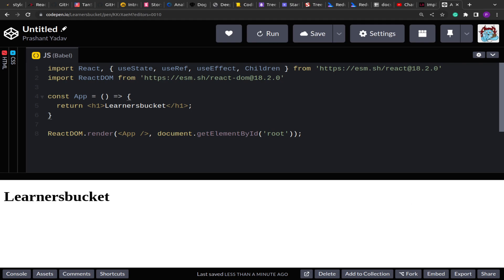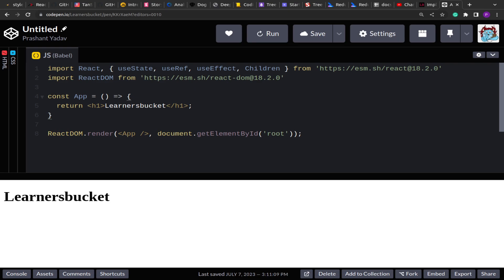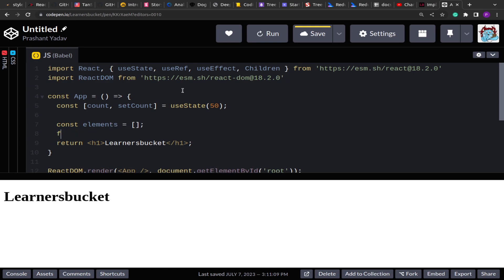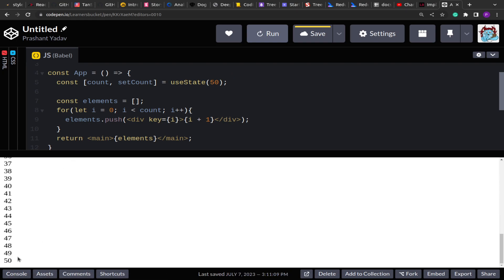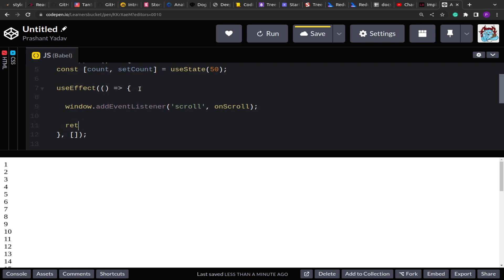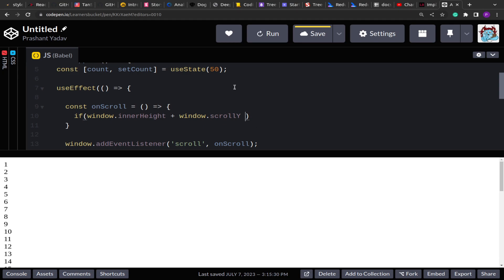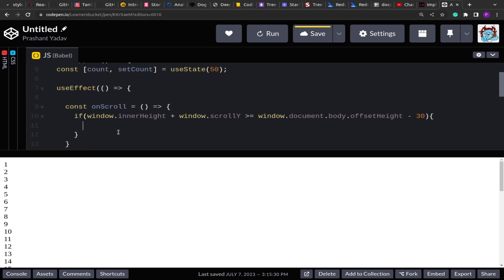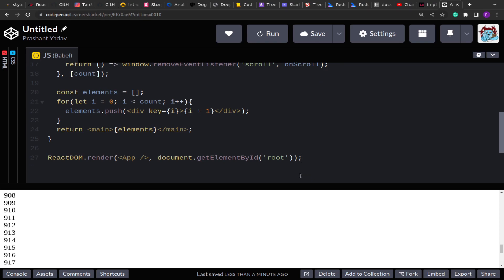Infinite Scroll in React | Frontend Machine Coding Question | JavaScript Interview Question - 47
It is a classic machine coding round question where you are asked to demonstrate the working of Infinite scrolling which is a pagination technique in React. You can expect this question in Atlassian, Uber, Rippling, Flipkart, Navi, Amazon, Google, Microsoft, Meta, etc.

Follow my playlist for such interesting frontend interview questions

Everything you need to learn for a frontend interview in a single place. Enroll once and get lifetime access.
- 150 JavaScript problems.
- 44 machine coding questions.
- 17 frontend system design questions.
- 19 Data structures and 179 solved algorithms in JavaScript.
- Master design patterns, rendering patterns, and web fundamental concepts.
- Atlassian, META, Zepto, Coursera, Thoughtspot, Google, Amazon, Microsoft, Uber, Razorpay, Postman, Navi, Intuit interview question sets with an in-built editor to practice questions.
- 2500+ students enrolled.